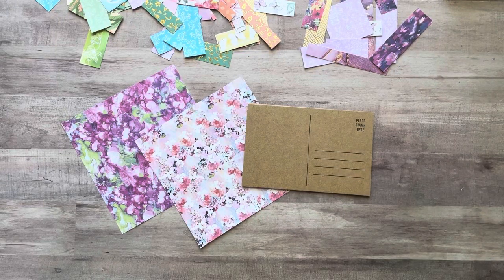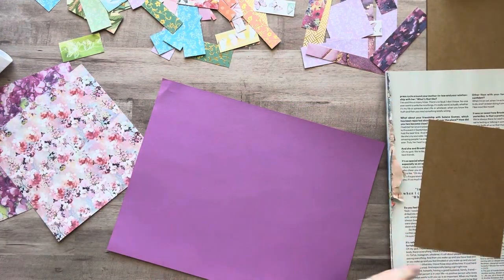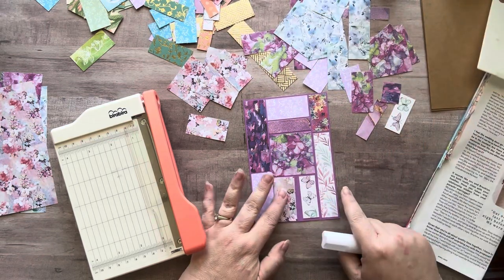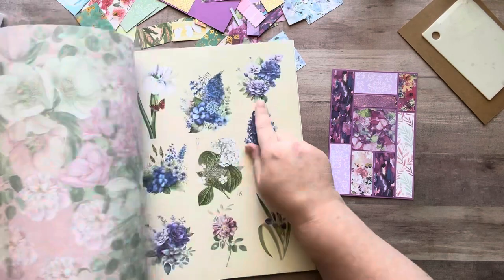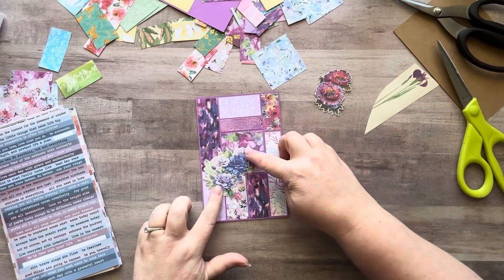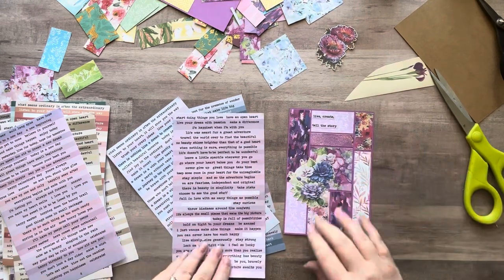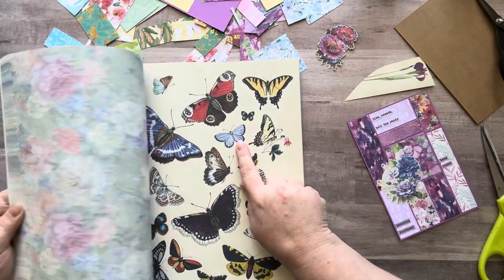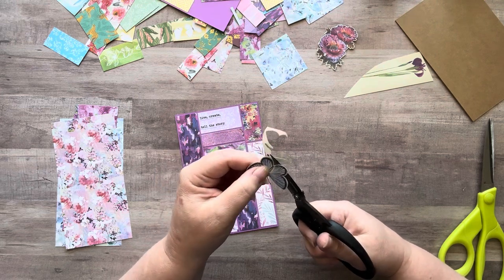Purple Grid Postcard💜postcards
💌Blank Kraft Postcards:
🦋1,000 Vintage Butterflies Cut & Collage Book:
💐Vintage Flowers Cut & Collage Book:

My printer:
Epson EcoTank
Mode: ET-4760

✂️TIM HOLTZ 7” scissors✂️:

🦋CLEAR BUTTERFLIES🦋:

📚✂️EXTROIDNARY THINGS TO CUT & COLLAGE BOOK 📚✂️:

💐🌿FLORA PAPER BOOK💐🌿:

3 Corner Punch